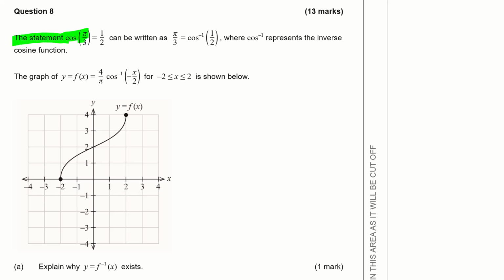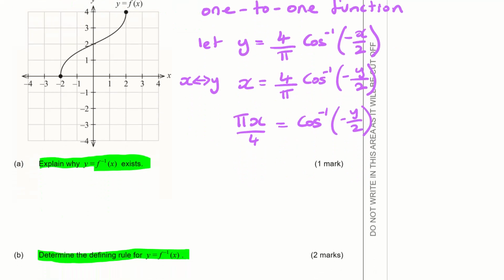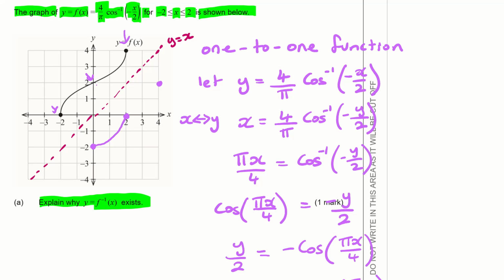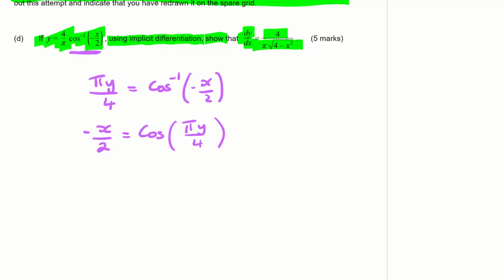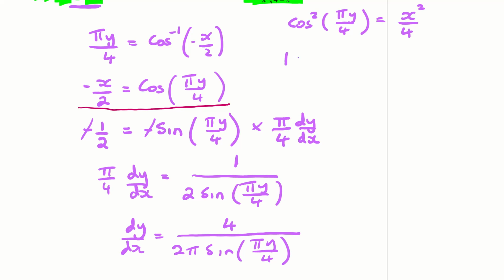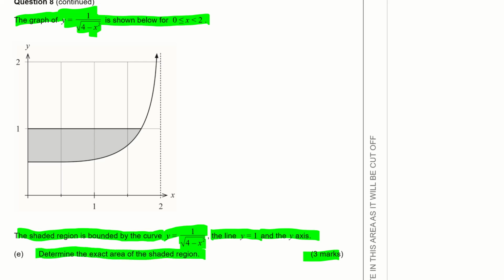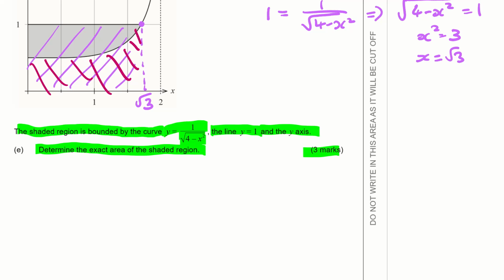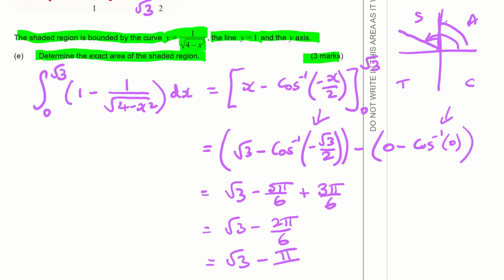WACE Specialist 2024 Q8